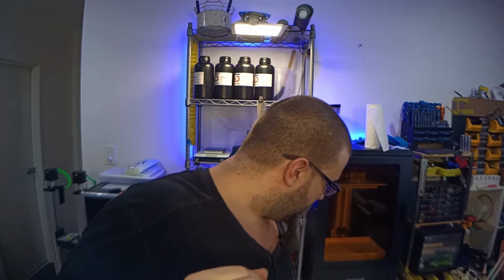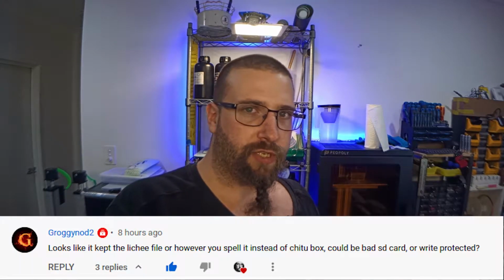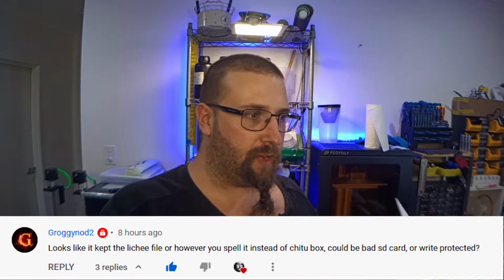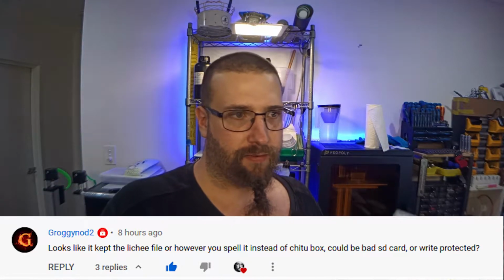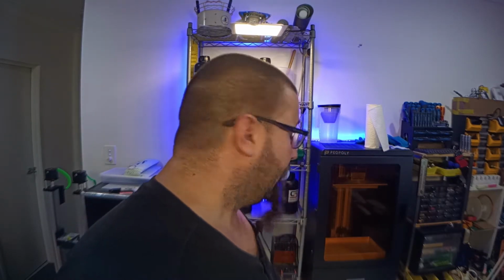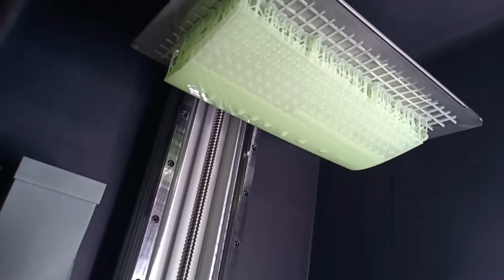chaos daily 2021: 093 Now that is bettererer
New channel: The Resin Engineer

If you live in Australia like I do check out Siriya techs AU resin for cheaper resin, faster shipping, and honestly the best resin to work with.

500x500mm Silicone Rubber Pad Square

5m UV 395-405NM 5050 SMD 300 LED Strip

100 Micron Fine Paint Paper Strainers Sieve Filter Nylon Mesh Net